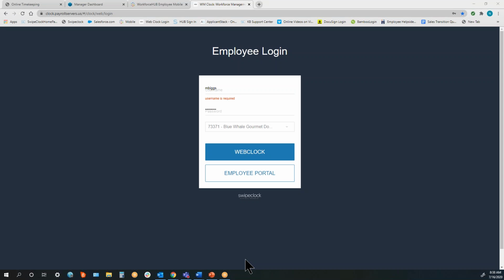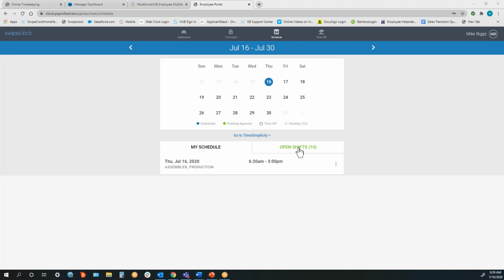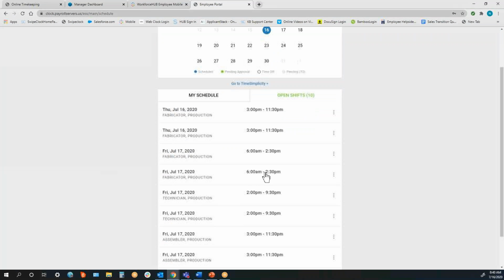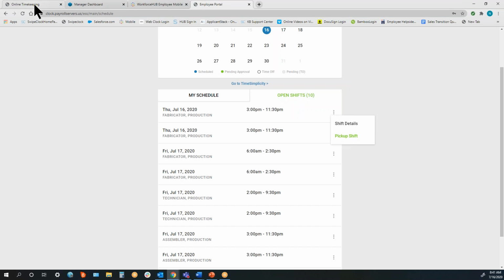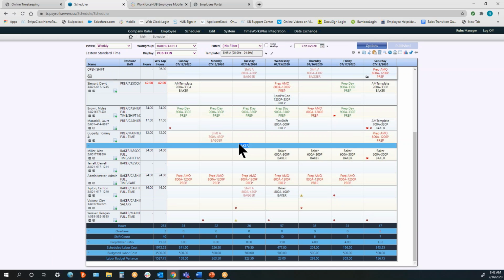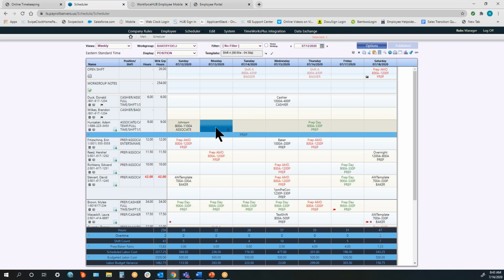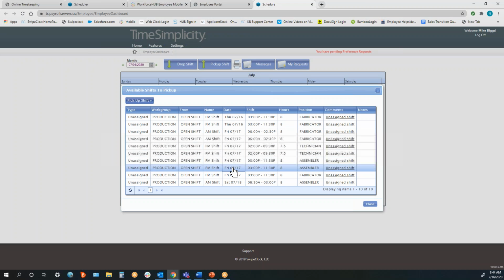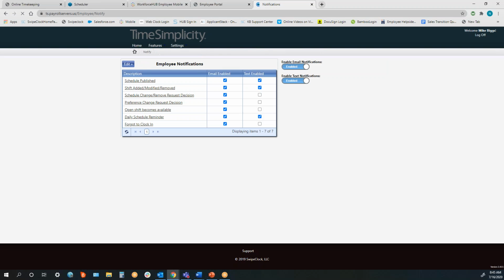2020 07 16 08 31 TimeSimplicity Employee Scheduling Demo with Integrated Diabetes Services Kathryn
Swipeclock TimeSimplicity Review